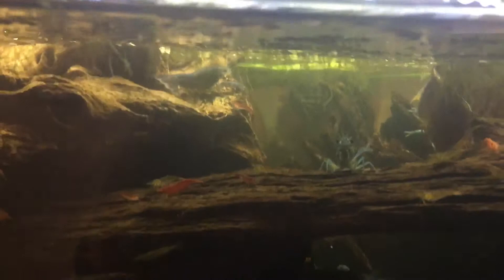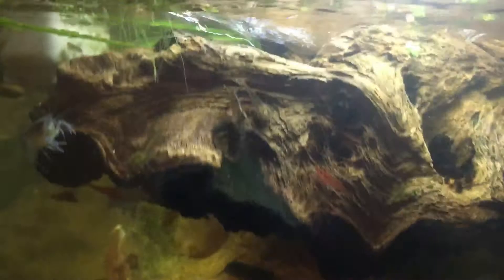Crayfish Habitat 4/2019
Our 40 Gallon Breeder Crayfish Habitat UPDATE! This helps viewers interested in Crayfish and what it looks like when Crayfish are breeding. I discuss my steps along the way to guide any viewer towards a clearer understanding that Crayfish are quite a handful BUT breeding is NOT for the 'newbie'. I am a 'NEWBIE!' Hard knocks produces TRUE experience. Please take the time to watch and listen. SORRY people but I use my videos to Teach not to amuse with fantastic 'Peaceful Meditation' music. Come back for more of my experiences with Aquatic Habitats. jerryVG2